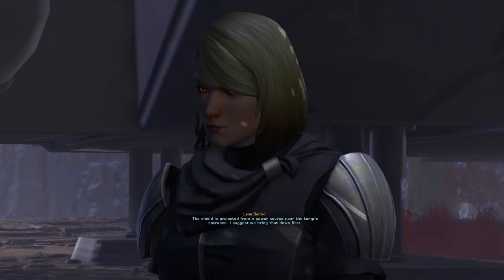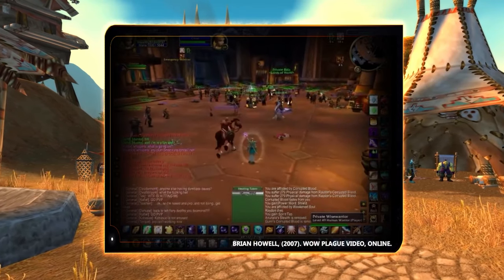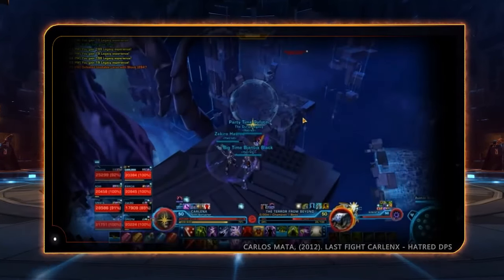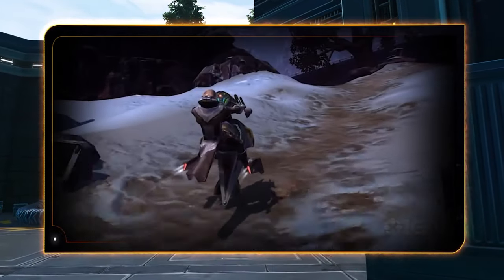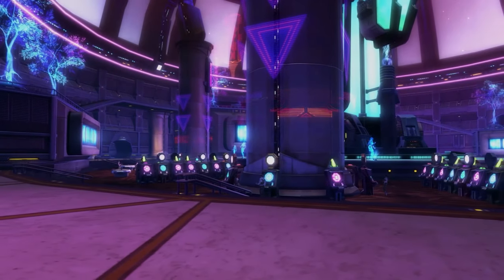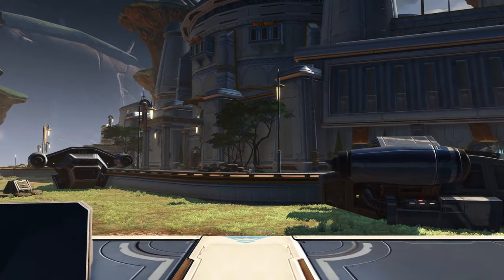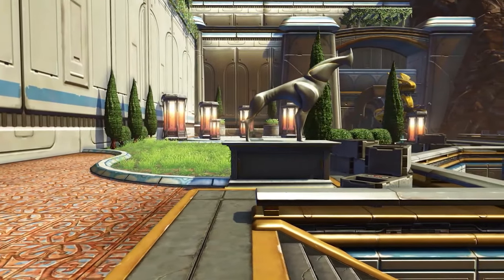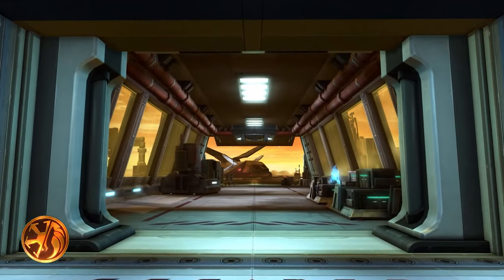Star Wars the Old Republic - Unmasked [Part 2]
A Complete History of Bioware's MMORPG, Star Wars the Old Republic.
Organised into several chapters, years, and subsections; All Chapters are divided in chronological order.

Directed, Produced and Edited by Loronline.
00:00 - Introduction -
00:25 Chapter 4: The First Year
00:44 - 4.1 Rise of the Rakghouls
03:40 - 4.2 The Legacy System
06:29 - 4.3 The Rakghoul Event
08:20 - 4.4 Game Update: Allies
10:22 - 4.5 The Weekend Vortex
11:26 - 4.6 The Grand Acquisitions Race
17:08 - 4.7 SWTOR Goes Free to Play

22:25 Chapter 5: The Cartel Market
22:43 - 5.1 Microtransactions and Gambling
23:46 - 5.2 Pay to Win?
25:22 - 5.3 Referral Links and Referral Scams
28:30 - 5.4 Sales Figures
30:55 - 5.5 Pegi Rating, is this Really Gambling?
32:09 - 5.6 Fallout Over Treek
33:28 - 5.7 Return of the Gree

37:09 Chapter 6: RotHC, Dawn of a New Age
37:27 - 6.1 Toborro’s Hutt Cartel
39:06 - 6.2 Makeb Daily Zone
43:45 - 6.3 The Major Data Leak
47:09 - 6.4 Macrobinoculars and Seeker Droids
51:22 - 6.5 The Gay Planet Controversy
52:56 - 6.6 Titans of the industry
57:02 - 6.7 The Cartel Bazaar
In the Temple Garden - Aaron Kenny
Future Glider - Brian Bolger
Incoming Transition - The Whole Other
The New Order - Aaron Kenny
Black Mass - Brian Bolger
Imperial Forces - Aaron Kenny
Turned to Dust - The Whole Other
Famillar Things - The Whole Other
Mars Cantina - The Whole Other
Big Swing Bands - Audionautix
Earth Appears - Brian Bolger
Looping Ascent - Joel Cummins
The Empty Moons of Jupiter - DivKid
Nocturnally - Amulets
Jal - Edge of Water - Aakash Gandhi